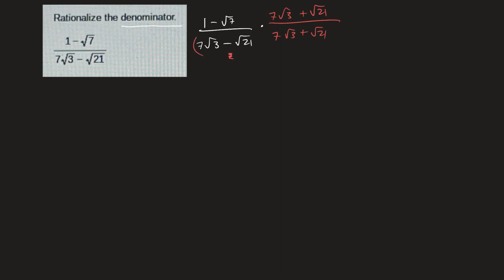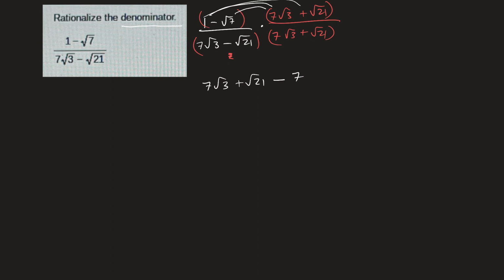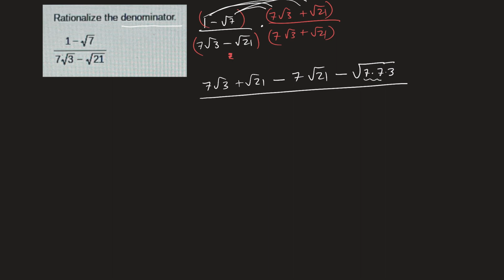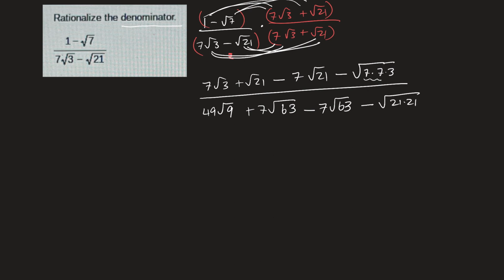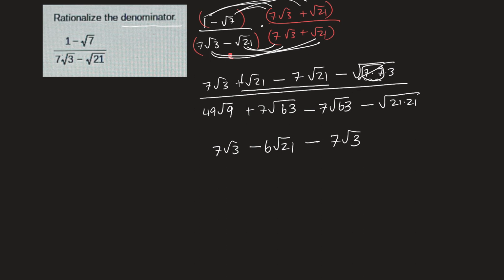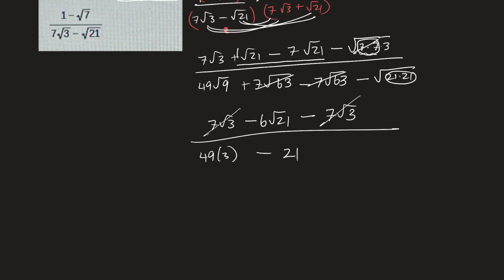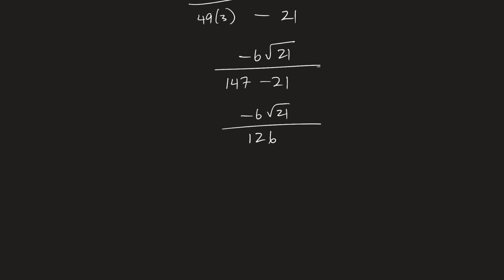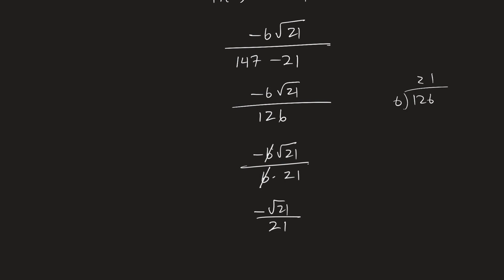22fl mth0032 rationalizing the denominator